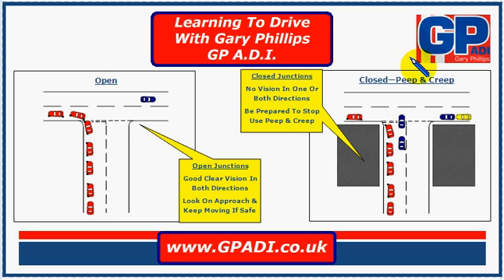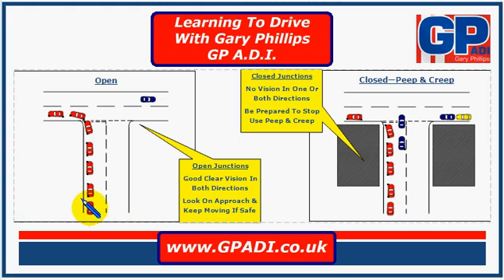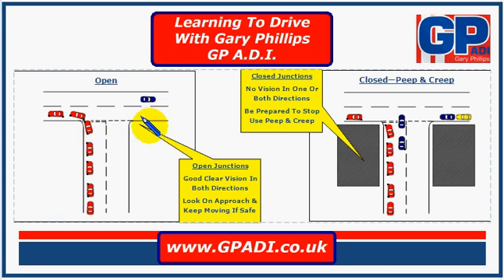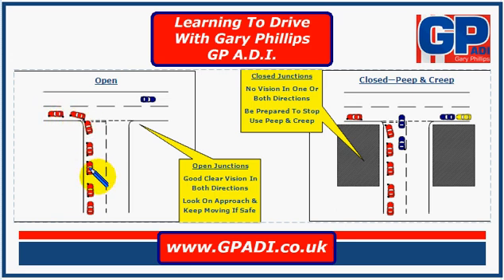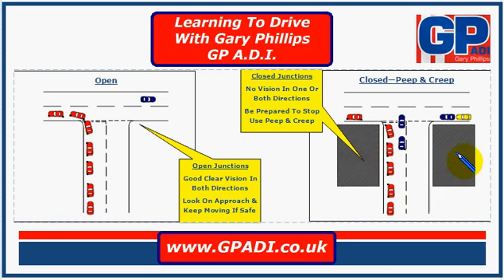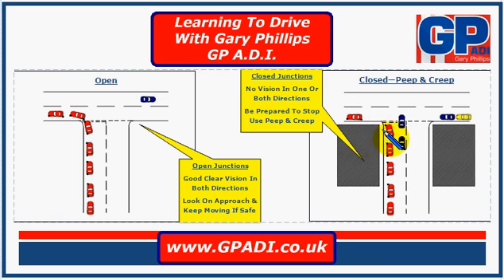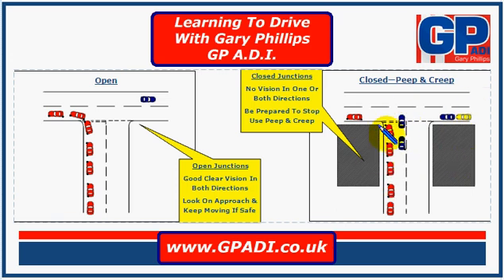Open & Closed T- Junctions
A Briefing on Open & Closed T- Junctions